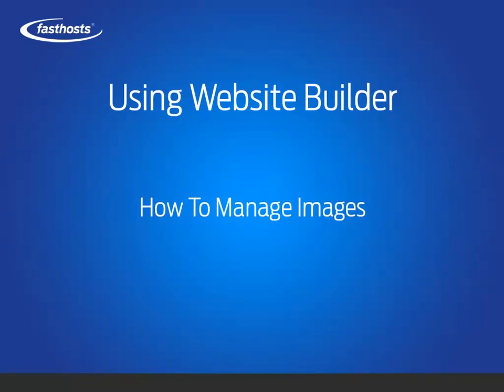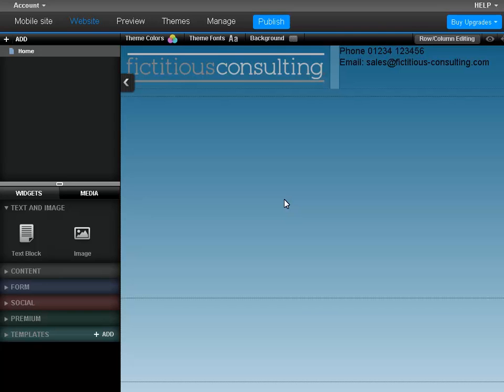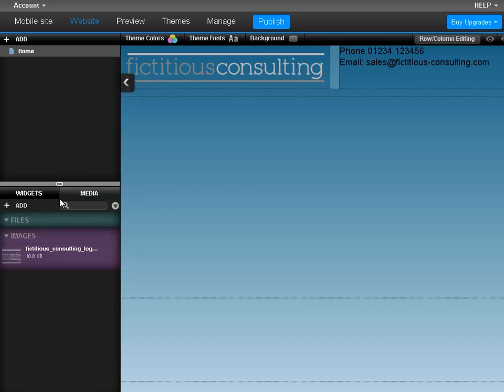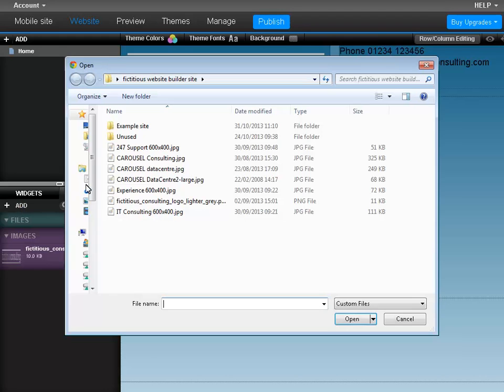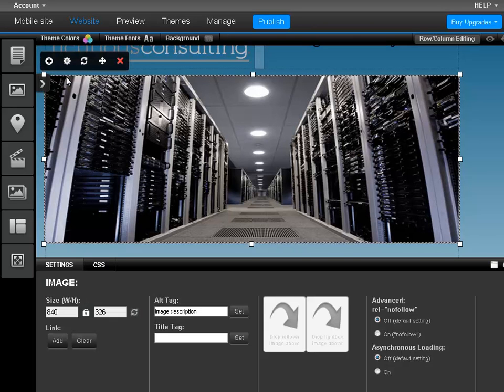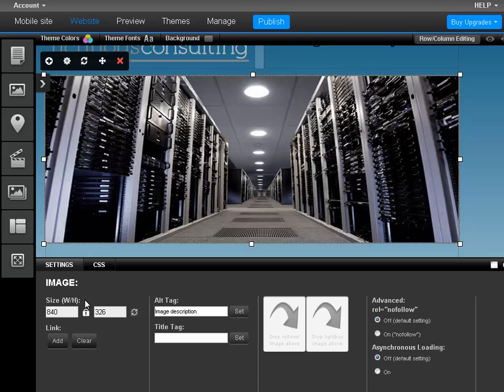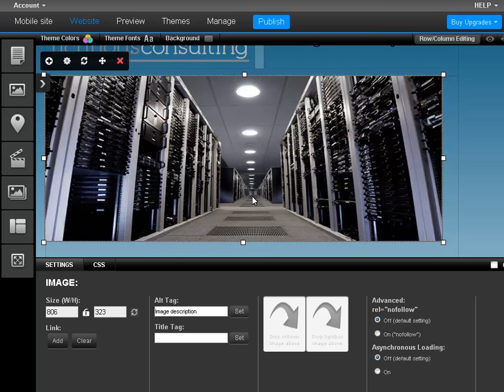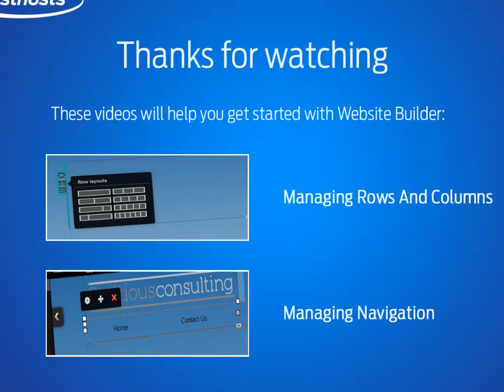Website Publishing Tool - Upload And Re-Size Images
This video will show you how to upload images and re-size them within Website Builder.